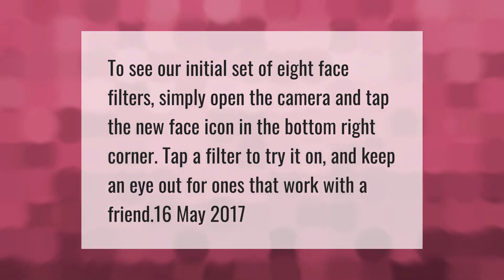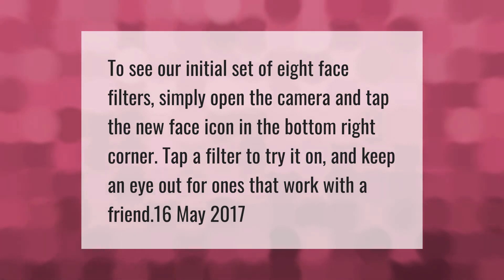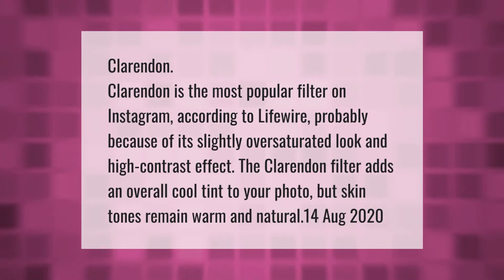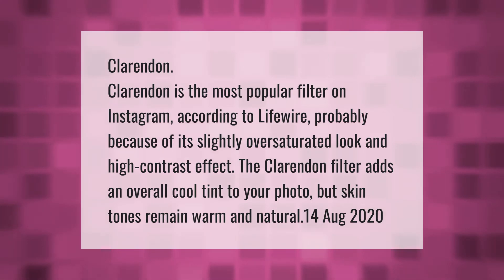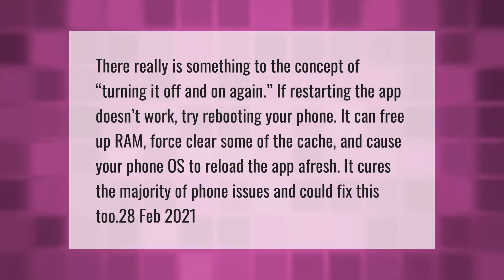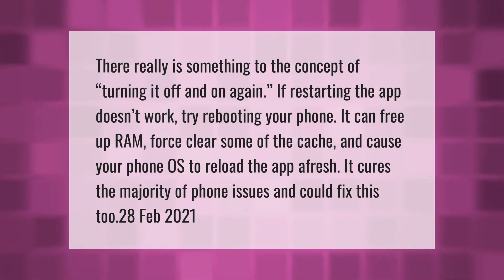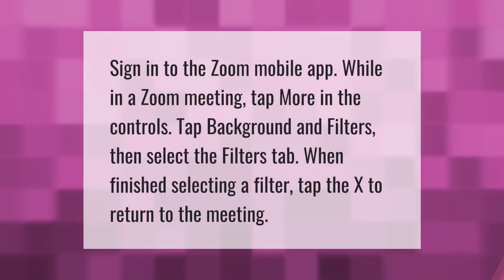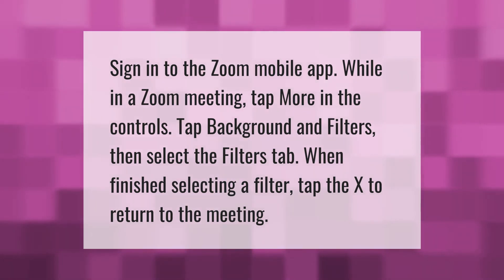How do you use face filters on Instagram?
00:00 - How do you use face filters on Instagram?
00:34 - What is the most popular filter on Instagram?
01:06 - Why can't I use the filters on Instagram?
01:39 - How do you filter in zoom?

Laura S. Harris (2021, April 19.) How do you use face filters on Instagram?
    AskAbout.video/articles/How-do-you-use-face-filters-on-Instagram-236965